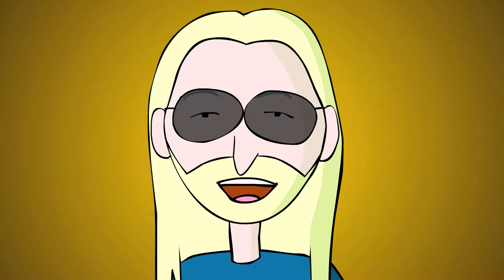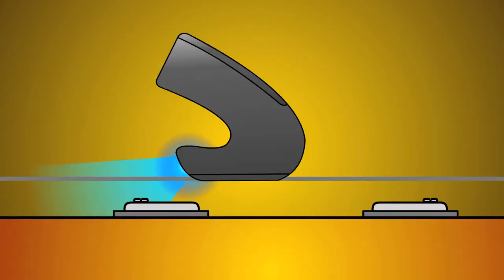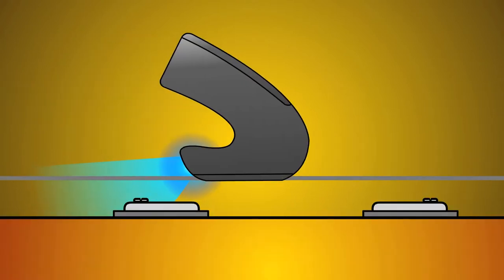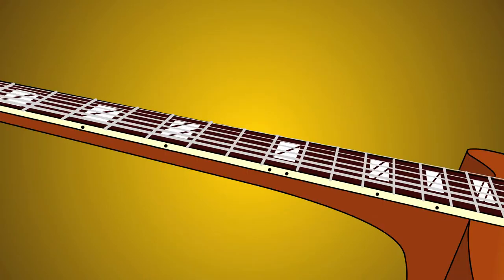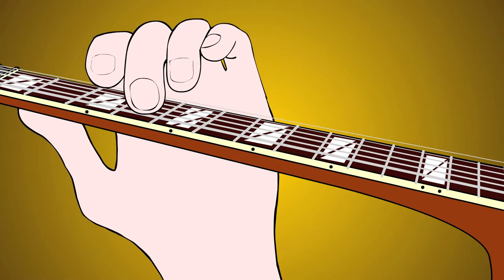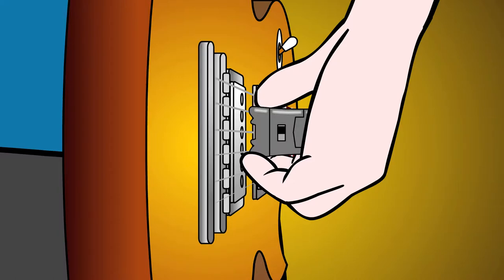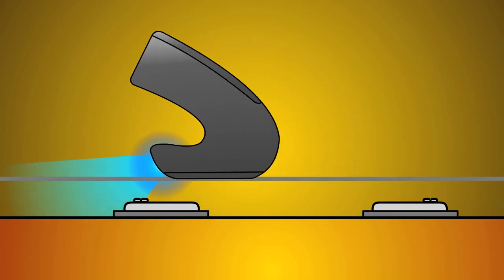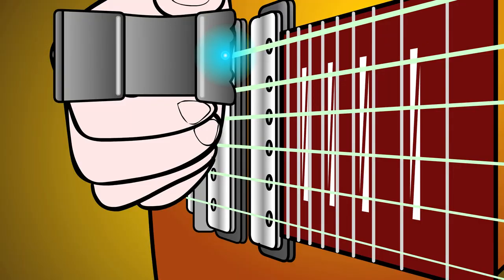EBow Lesson 7. Horn and muted horn - Controlling harmonics - Harmony on one string - Energy slide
In this lesson:
• Horn and muted horn
• Controlling harmonics
• Harmony on one string
• Energy slide